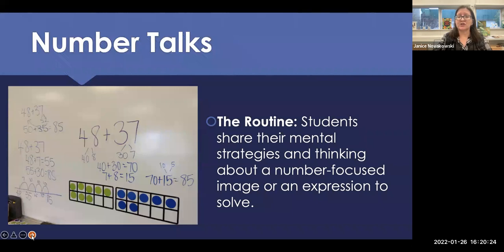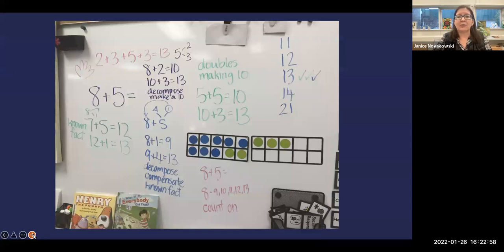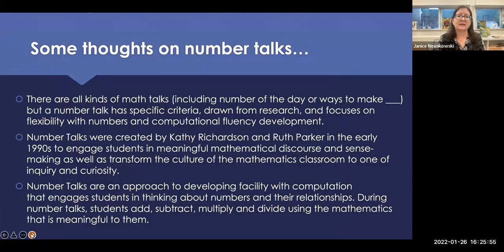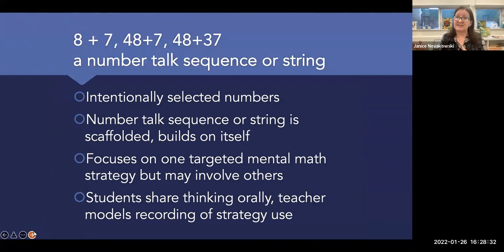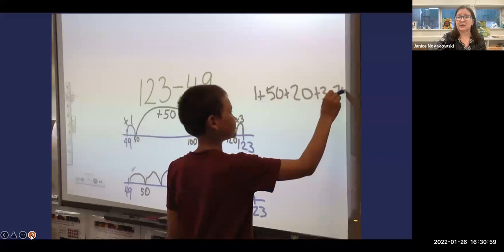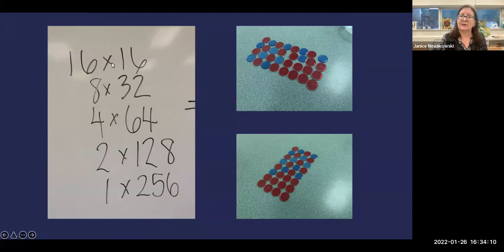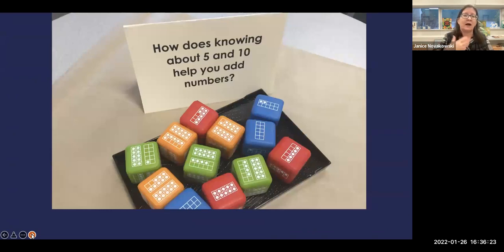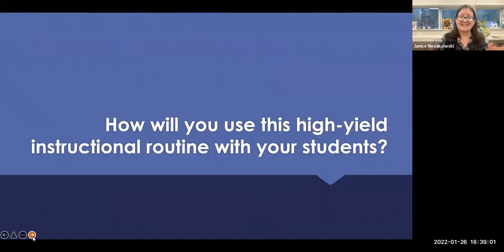SD38 Numeracy: High-Yield Routines: Number Talks